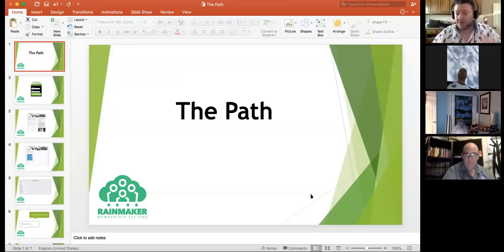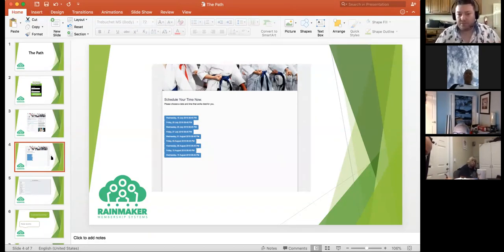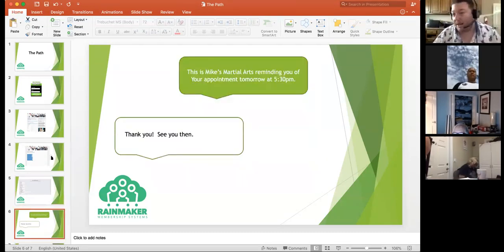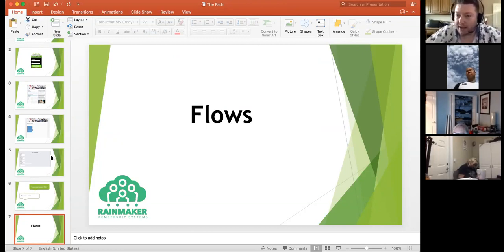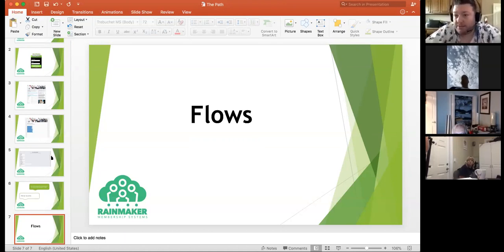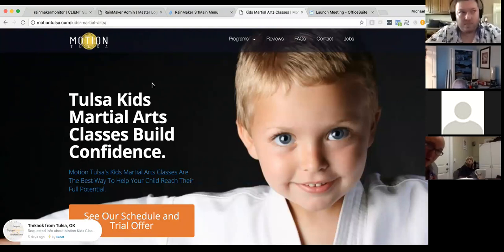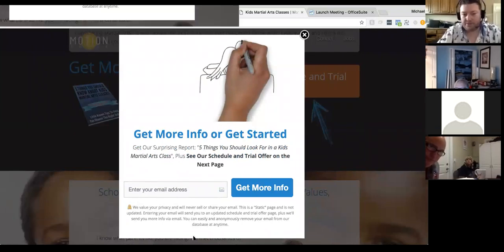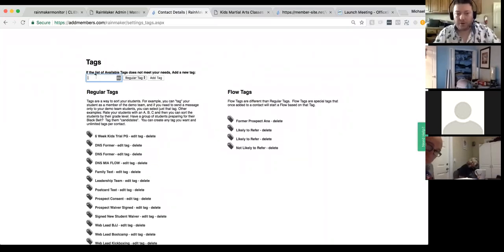Creating the Path in Rainmaker PT. 1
Overview of the RainMaker path.    Web page inquiries, opt in, register, sign waiver, schedule class and reminders.    In this video you will learn how to create tags.